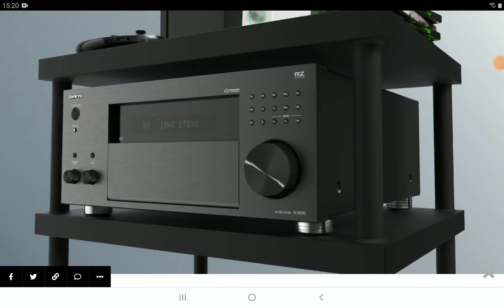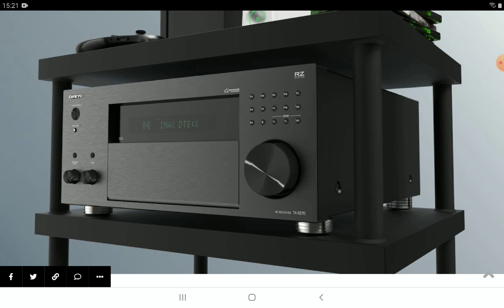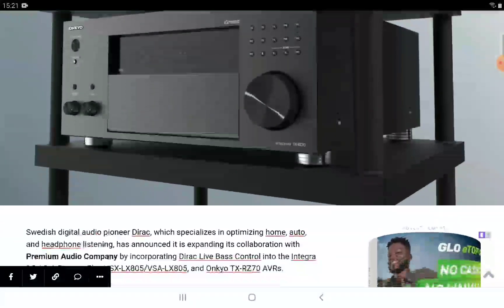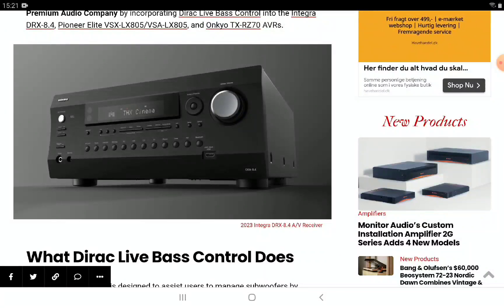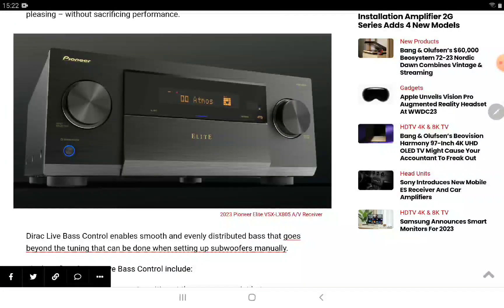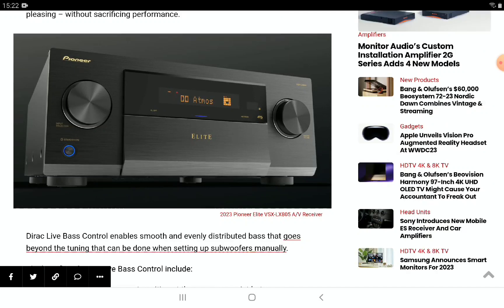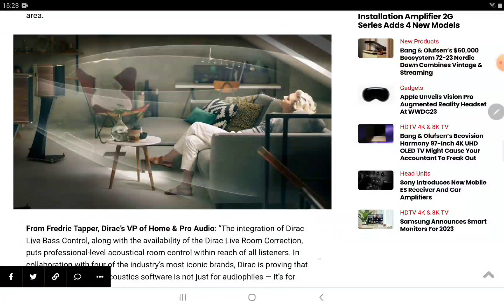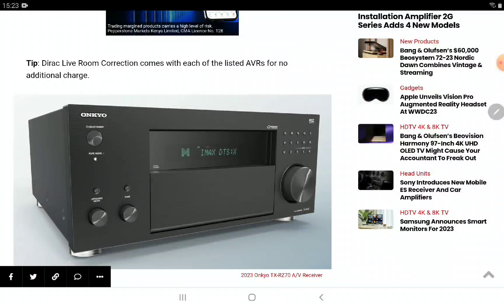Dirac Live Bass Control is coming to Integra DRX-8.4, Pioneer Elite VSX-LX805 & Onkyo TX-RZ70 AVRs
Swedish digital audio pioneer Dirac, which specializes in optimizing home, auto, and headphone listening, has announced it is expanding its collaboration with Premium Audio Company by incorporating Dirac Live Bass Control into the Integra DRX-8.4, Pioneer Elite VSX-LX805/VSA-LX805, and Onkyo TX-RZ70 AVRs.